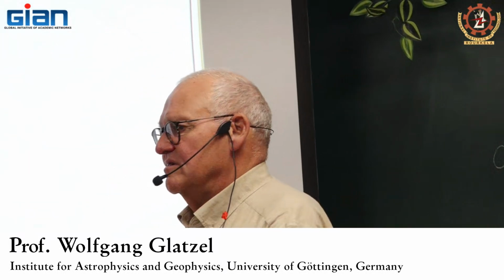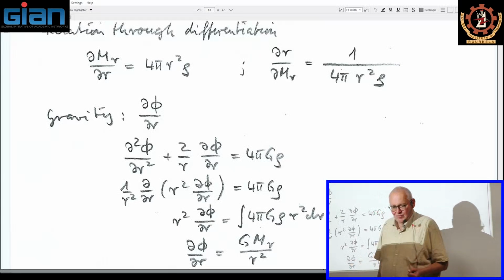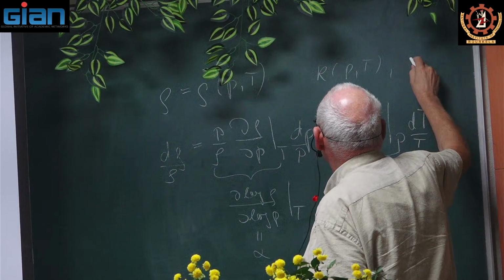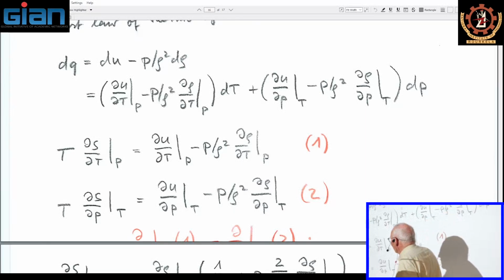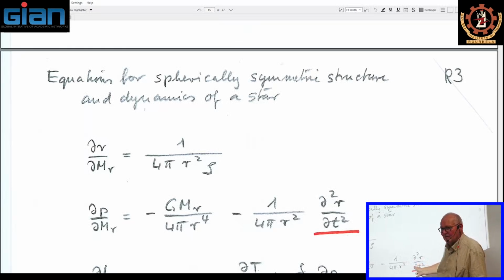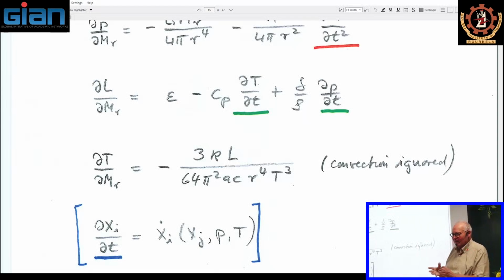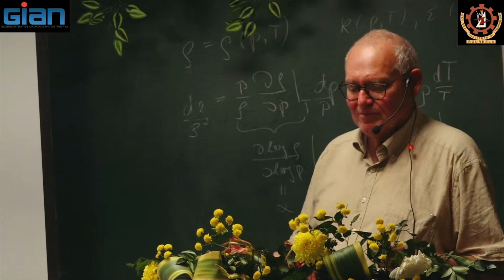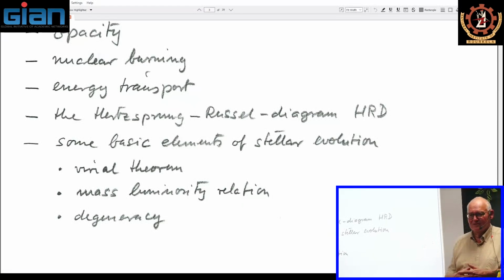L05 Stellar Structure Equations